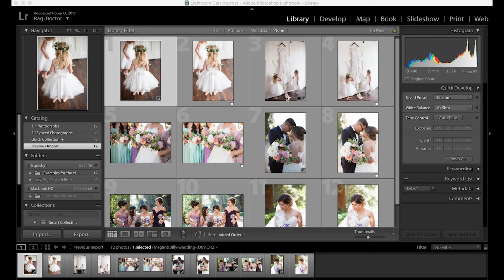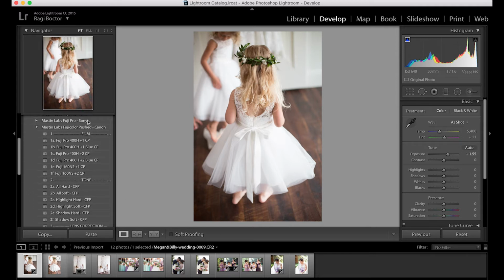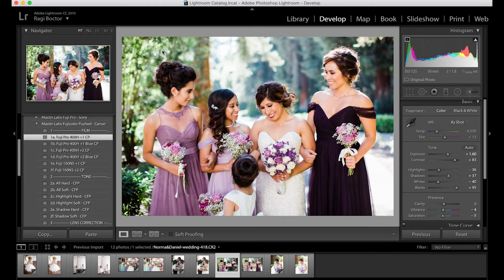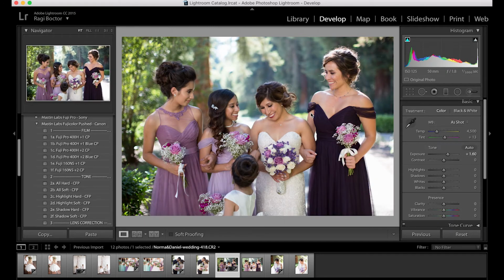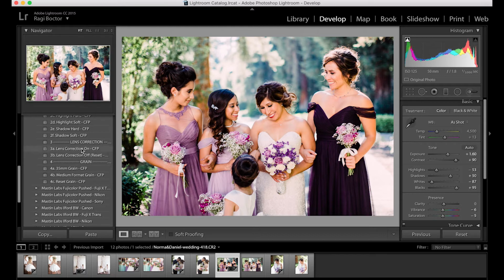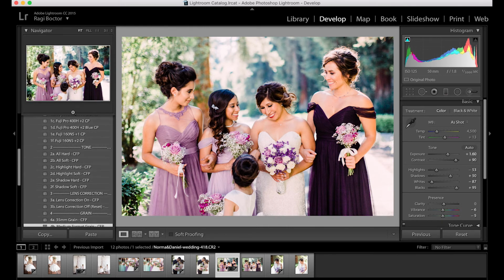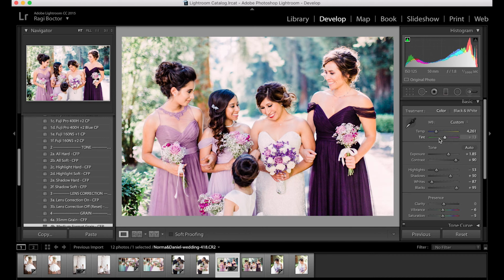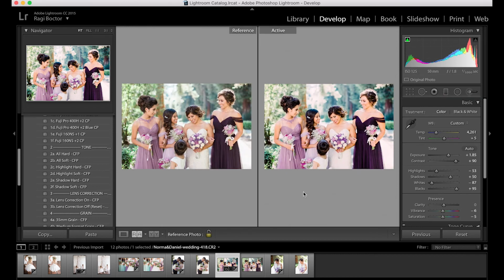How to edit with Mastin Labs - Fuji Pushed Preset! (Using Lightroom)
This is a quick guide to how to edit with Mastin Lab's new Preset, Fuji Pushed, Using Lightroom.